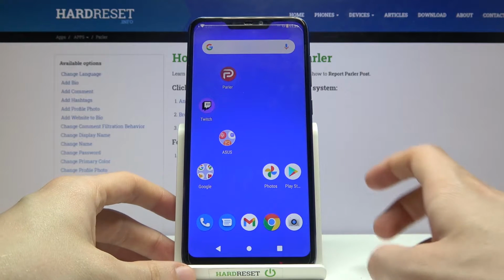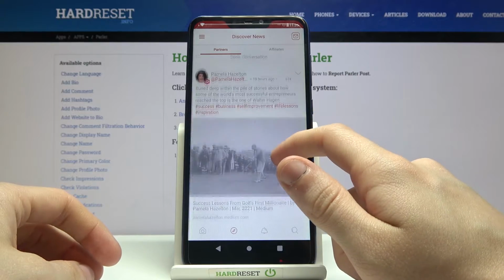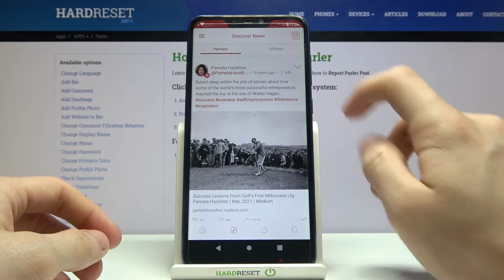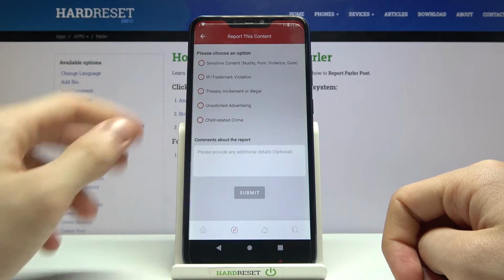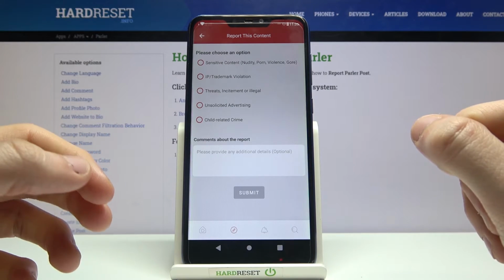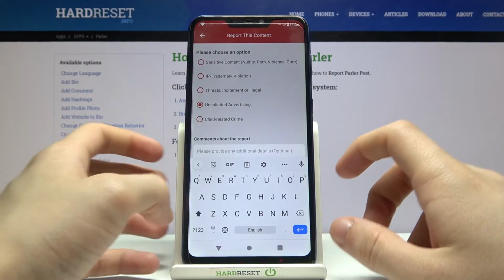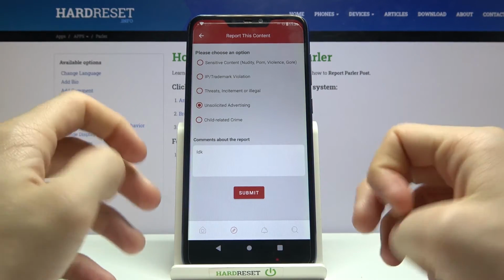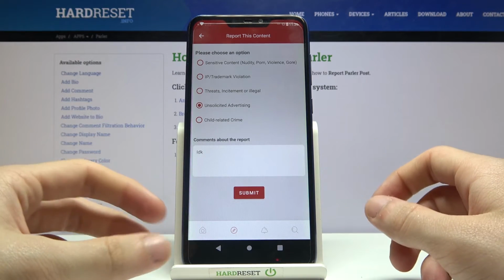How to Report Post on Parler App – Report Content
Find out more about Parler App:
As you know, the Parler app is very controversial and its users upload very controversial and sometimes incorrect and illegal content. If, while browsing through the latest posts, you notice any disturbing and illegal content, you should report it to the Parler administrators to remove it. If you want to report sensitive content (porn, nudity, violence, gore), IP/Trademark Violation, threats, illegal or incitement, unsolicited advertising or child-related crime you should follow us and find out how to report. Follow our instructions and find out how to easily report a post on the Parler app.